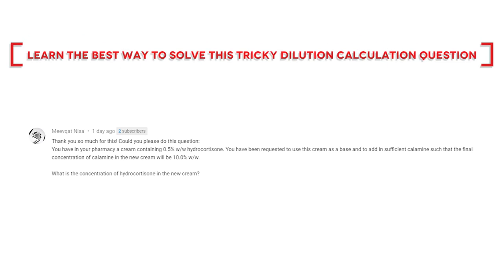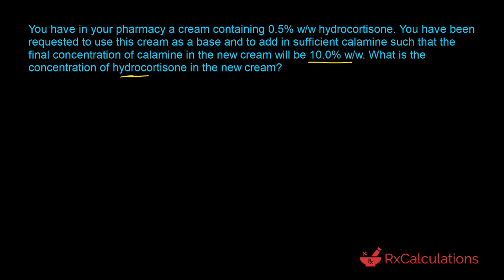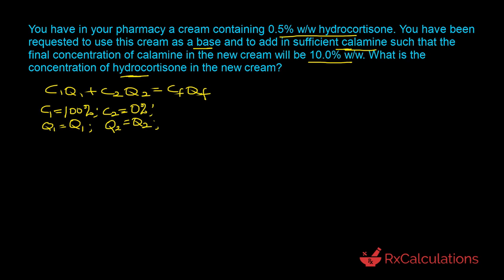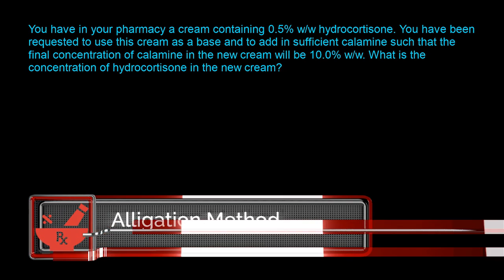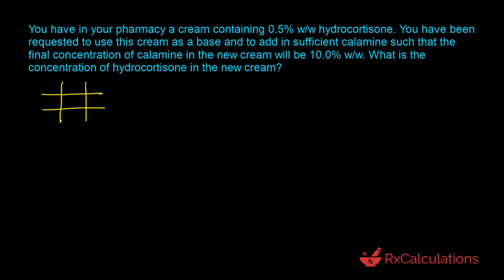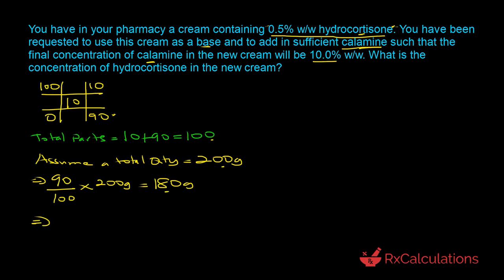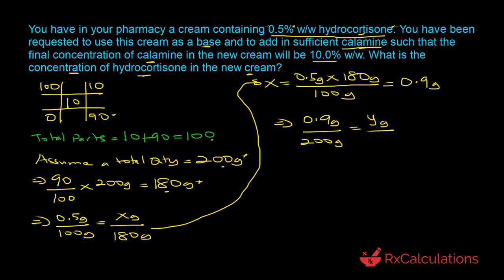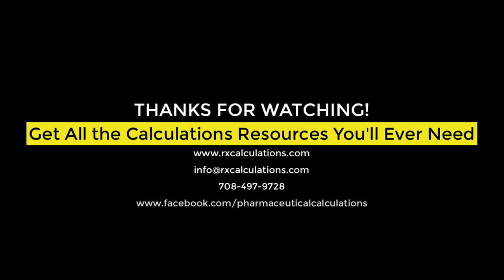Dilution Calculations | This Tricky Question Stump Most Students | Here is How to Solve It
In this video you will learn how to solve this tricky dilution calculations question asked by a viewer.

Work smart! Plan your priorities for the coming semester and academic year using the 2021 weekly student planner to give yourself the best chance of success.

You have in your pharmacy a cream containing 0.5% w/w hydrocortisone. You have been requested to use this cream as a base and to add in sufficient calamine such that the final concentration of calamine in the new cream will be 10.0% w/w. What is the concentration of hydrocortisone in the new cream?